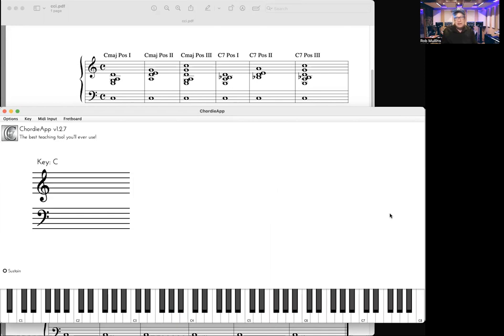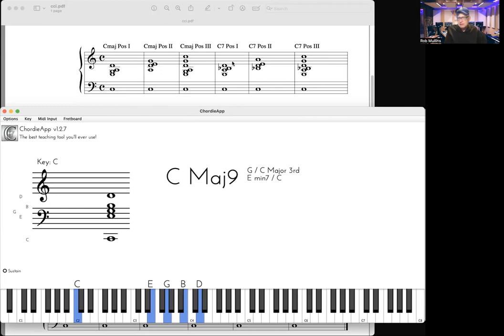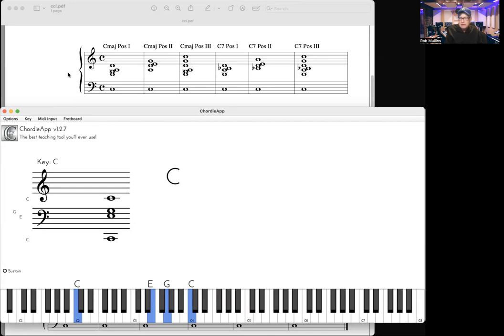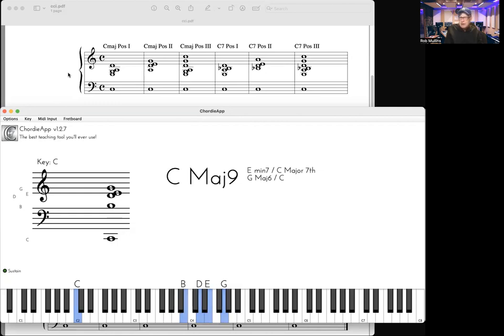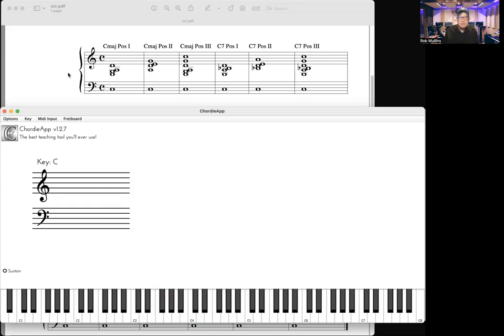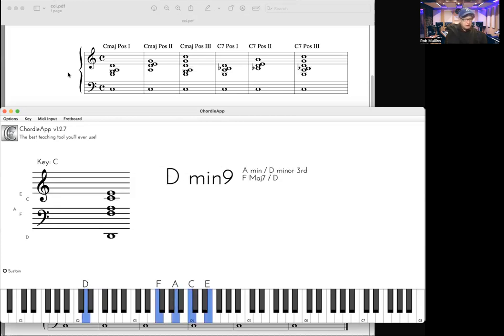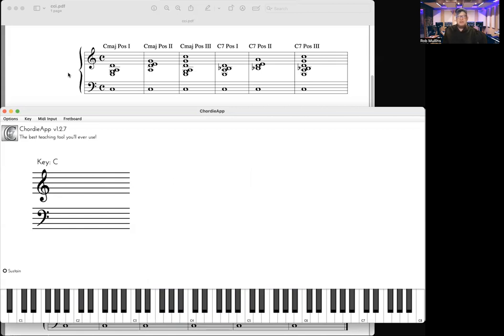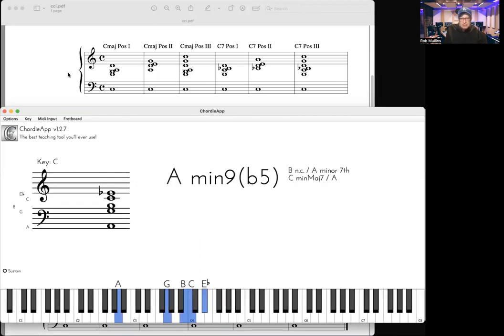How to use my book "Jazz Piano Voicings" Part One of Three: Jazz Chord Theory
robmullins Worksheet
If you have the book turn to page 5 and let's get started!